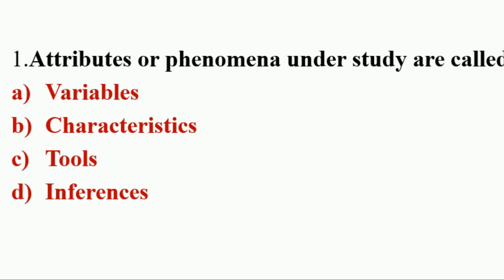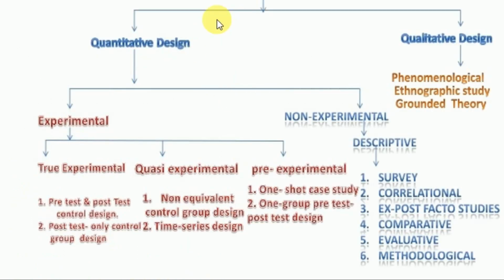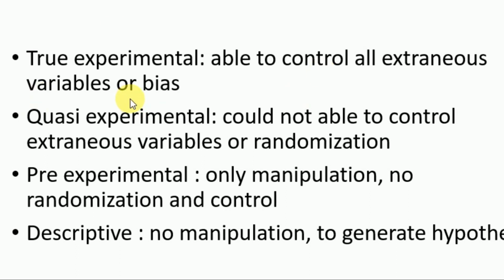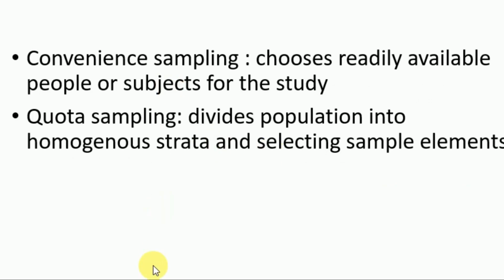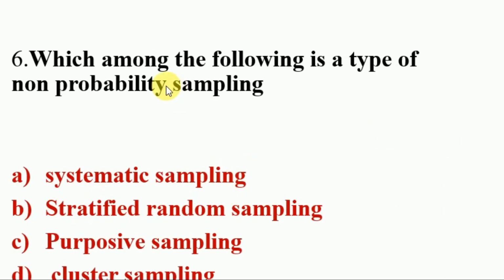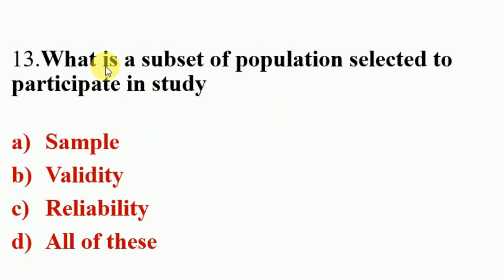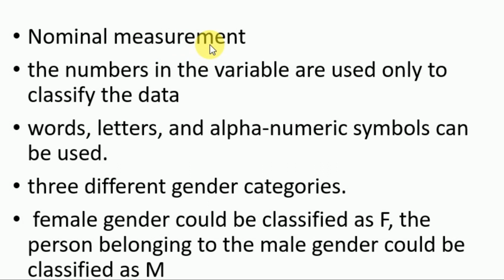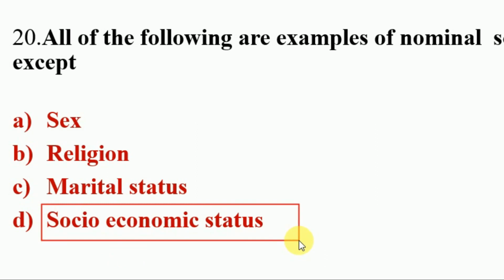Nursing Research and Statistics || Part 2 || Important MCQS with Rationale || For all nursing exams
This video includes 20 questions from nursing research and statistics which will be helpful for all nursing competitive nursing examinations.